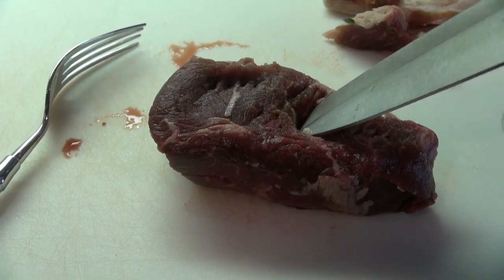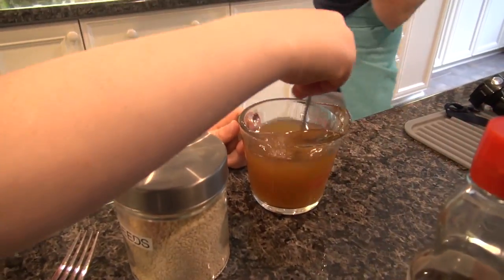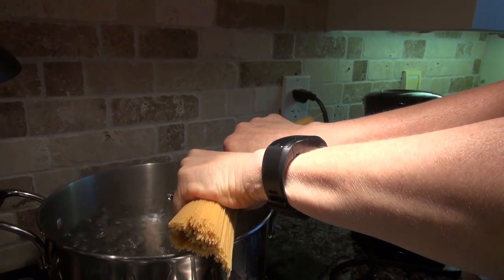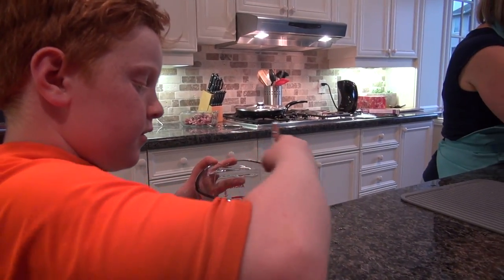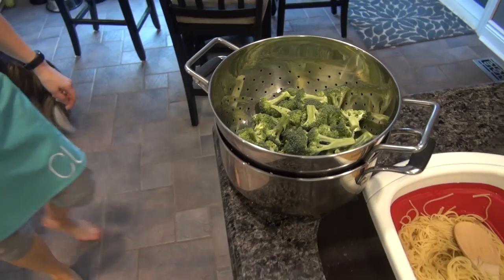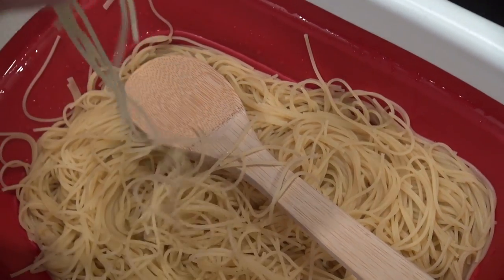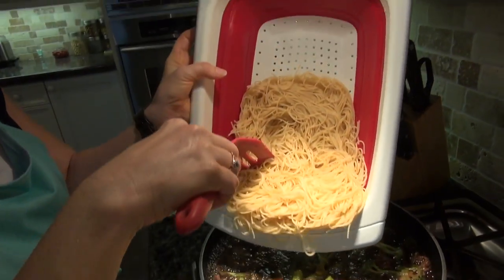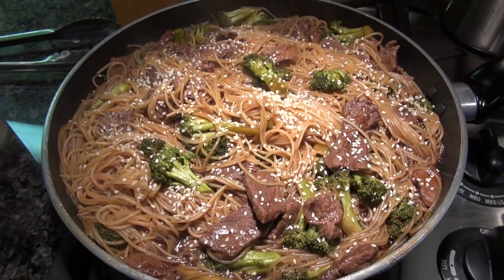Cooking with the Mom! - BEEF NOODLE! 👩‍🍳🍜 vlog e258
It's time for another episode of "Cooking with the Mom".  It's BEEF NOODLE Time and Yogi's up for a lesson on the culinary arts!

🎥 Follow Us 🎥

We are the "Dad", the "Mom", Liam and Logan of Burke BunchTV and our channel is the perfect place for a mix of wacky humor, hilarious family moments, comedy how to's, and much more. Follow ours hilarious family vlog "Burke Bunch Moments", challenges like "The  Polar Plunge Pool Swim of the Year" and wacky comedy how to's like "How to build an Ultimate Snow Fort" series. Whether you are looking to build a home theater or just want to join in on some family fun, Burke BunchTV is guaranteed to put the magic into TV and a huge smile of your face. 😎

"Again and Again" courtesy of Jingle Punks.